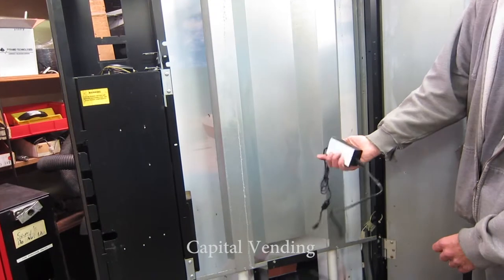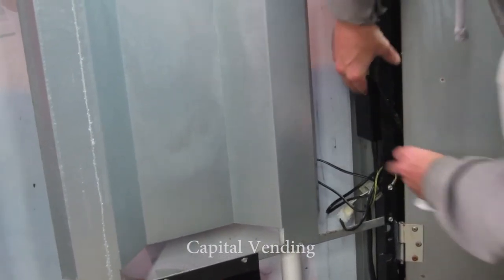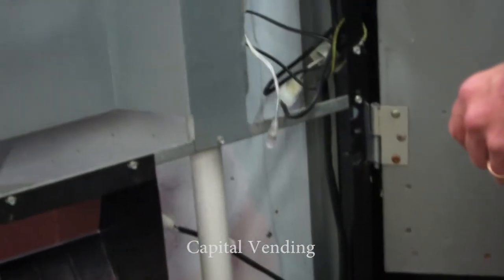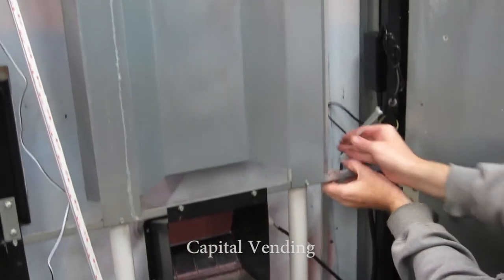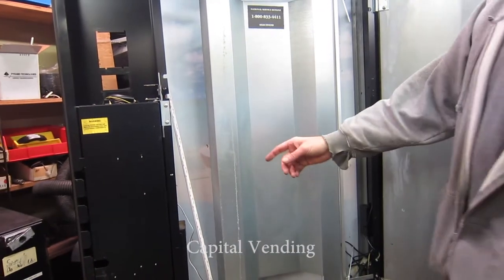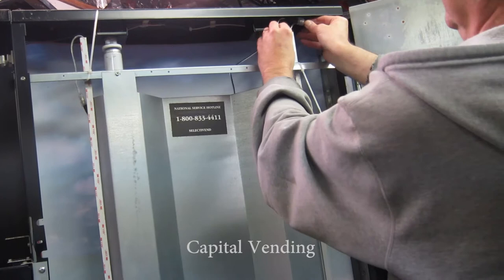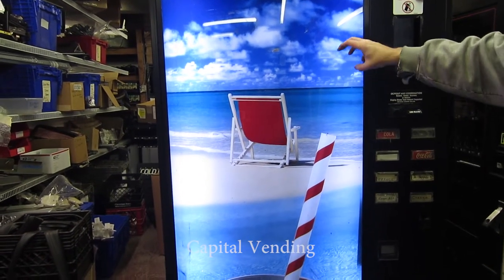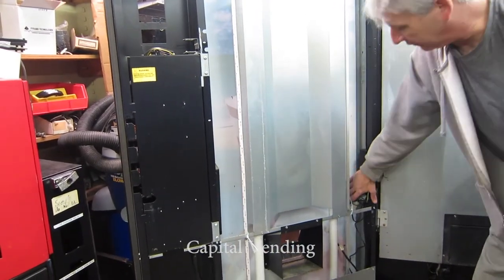Selectivend, USI, FSI, & Vendnet Snack Vending Machine LED Plug and Play Light Bulb Replacement Kit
This product may have chanced slightly when compared to what is shown in the video. To purchase this product visit our online store at: